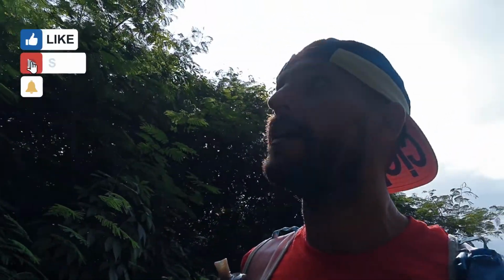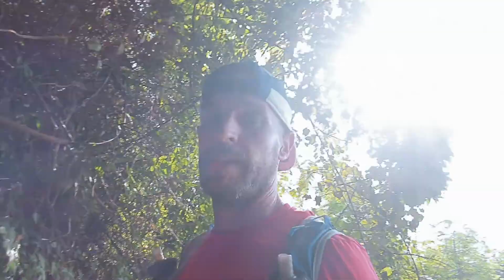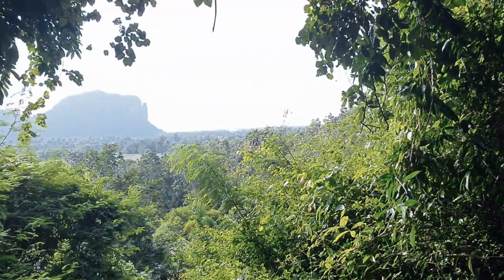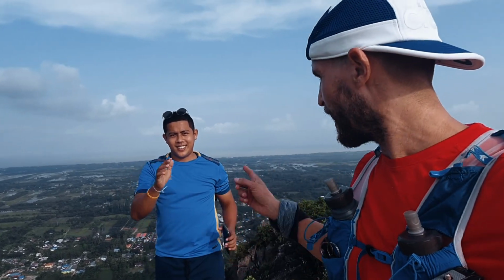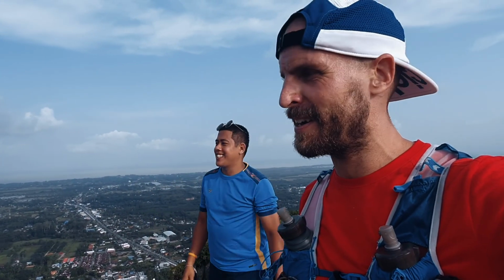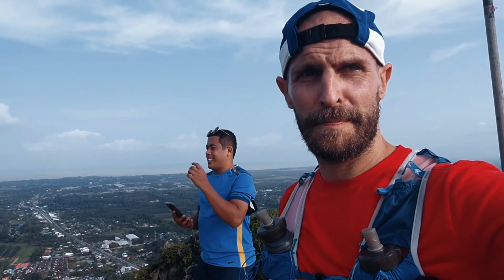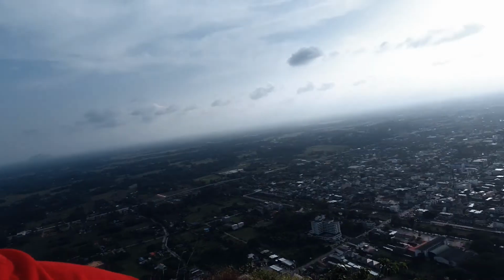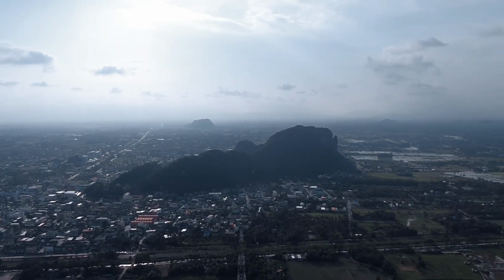Epic Thailand: Climbing Khao Ok Talu in Phatthalung • ขึ้นเขาอกทะลุ พัทลุง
Khao Ok Talu is an epic limestone cliff that marks the skyline of Phatthalung town. Many people climb the stairs to a little shrine with a Buddha statue that is located at the hole which the mountain is famous for (the name Khao Ok Talu means Mountain with Hole in Chest).

After spotting a flag on the top of the rock cliff, which is another 60 meters higher than the hole, Bram decided to see if it was possible to reach the top. Check out the video to see for yourself!

☕ We have a coffee addiction. You can fuel it here if you like

🌐 For all the info on trail running in Chiang Mai and beyond, check out our or connect on any of the social platforms!